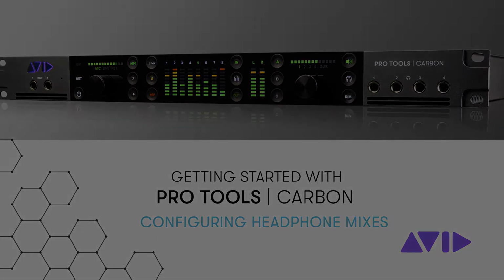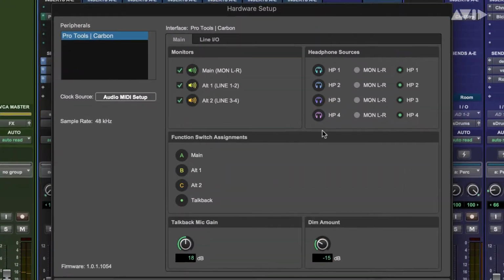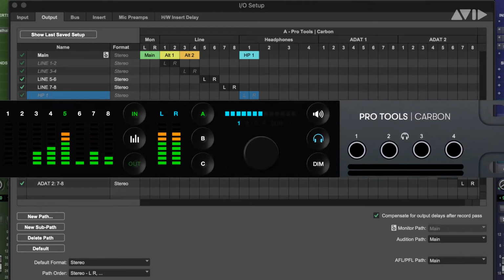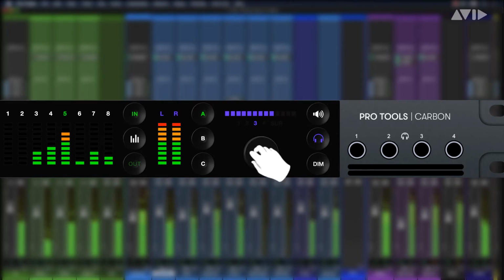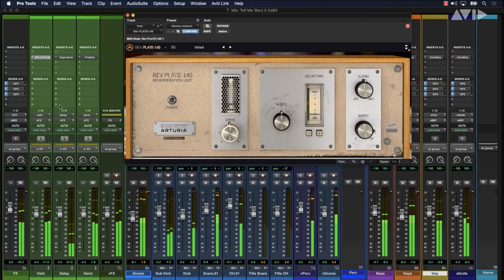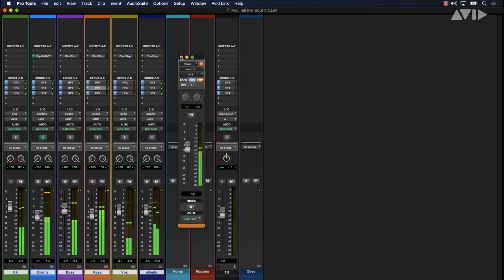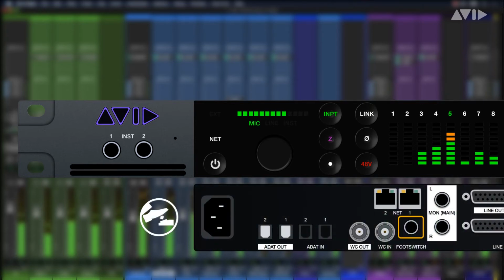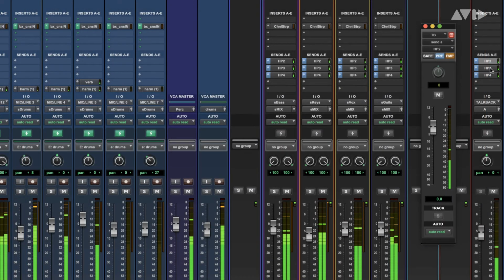Pro Tools | Carbon — Configuring Headphone Mixes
Learn how to set up low latency headphone cue mixes.